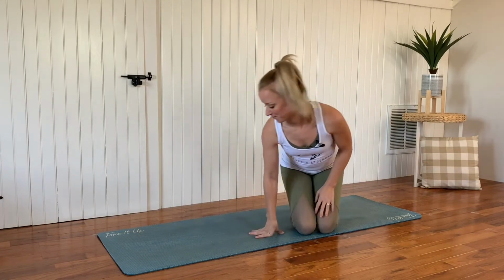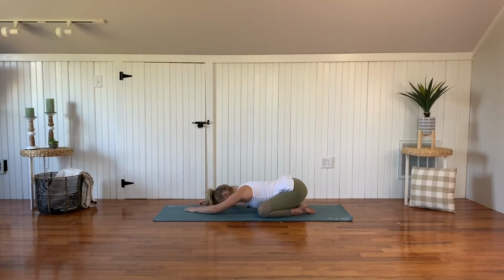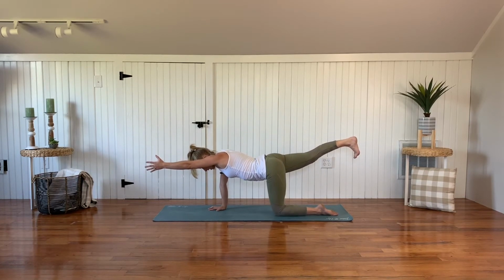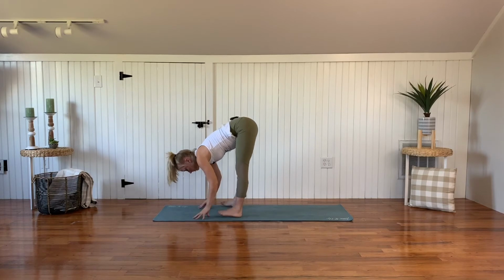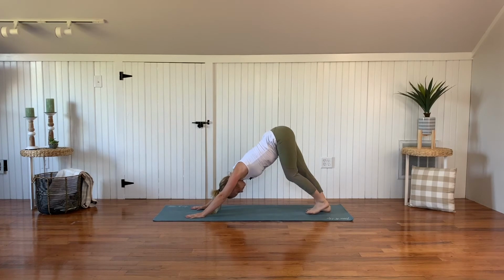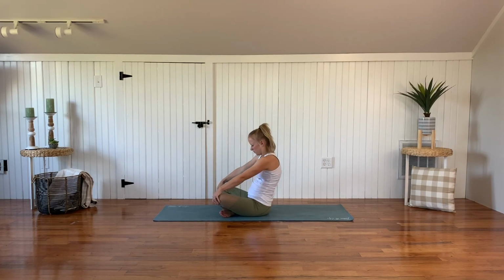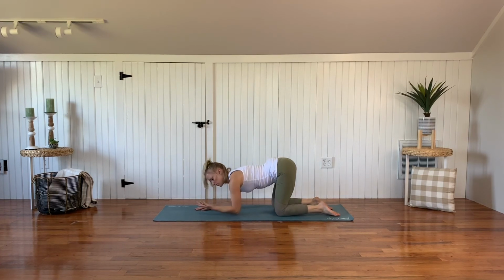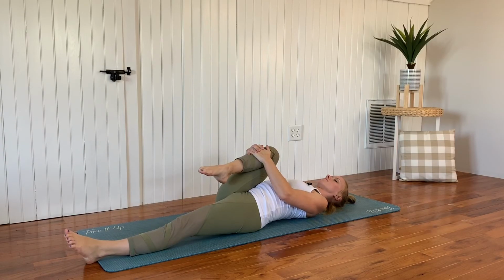Foundations to Build a Handstand Practice #1 | Hannah Faces Waiting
THEME: FOUNDATIONS TO BUILD A HANDSTAND #1

TARGET AREAS: Arms, Core, Wrists

EQUIPMENT (OPTIONAL): None

DESCRIPTION: As we work through
a creative Grace Flow, introducing
you to essential ways to warm your
wrists and build upper body
strength for a future Handstand, we
will find encouragement and
perseverance in our own struggles
as we discuss Hannah from 1
Samuel and how she steps From
Fear to Faith.